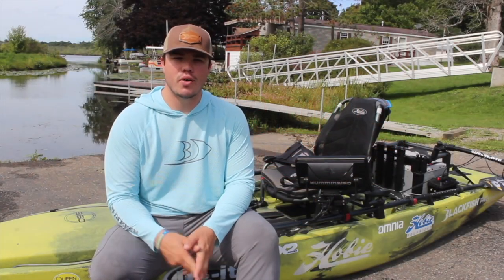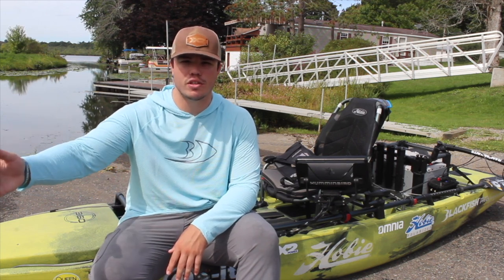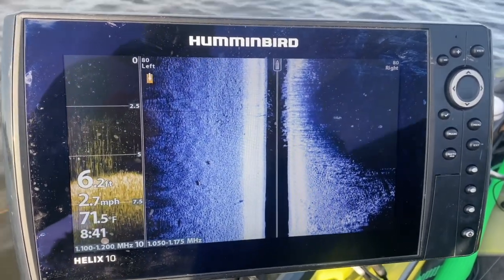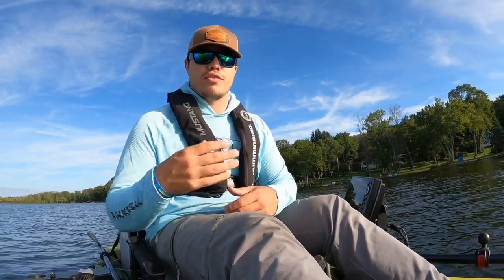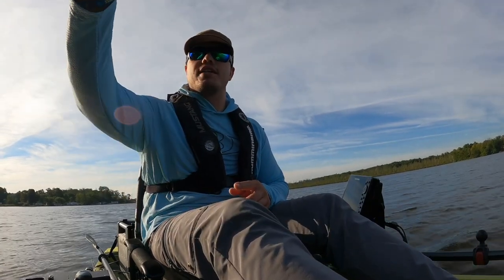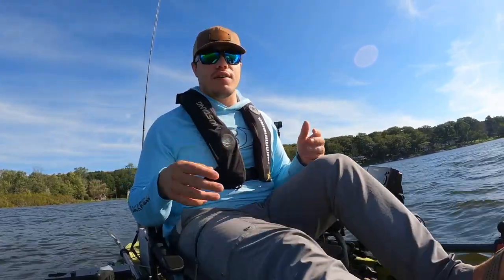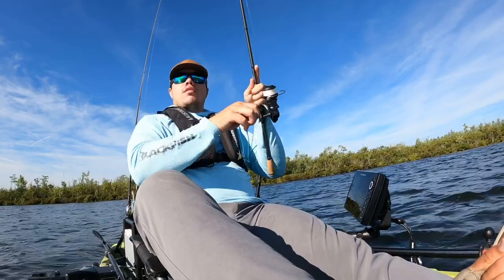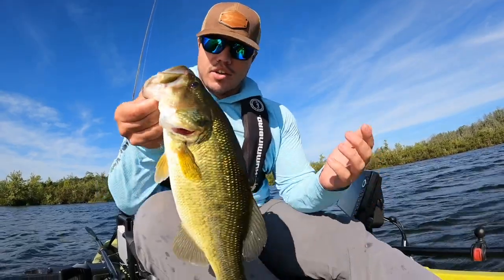Using Humminbird Helix 10 CHIRP Mega SI+ with a Kayak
Bailey Eigbrett demonstrates how the Humminbird Helix 10 CHIRP Mega SI+ GPS G4N CHO can help you find fish off shore and down deep, even if there is no pre-existing contour map for your lake.